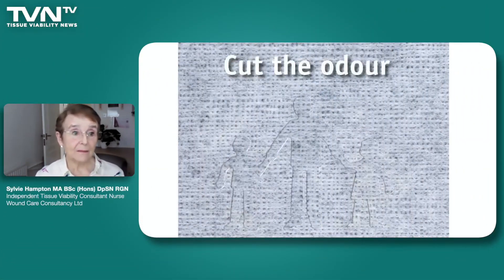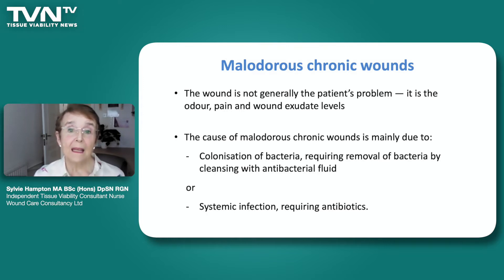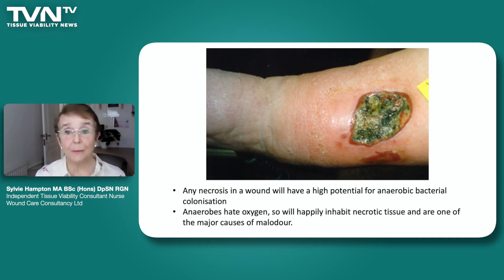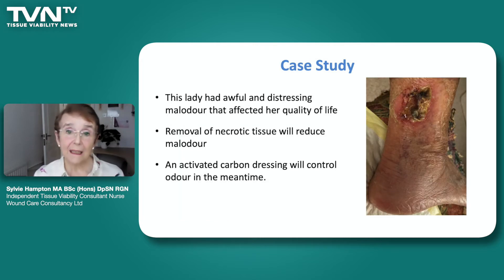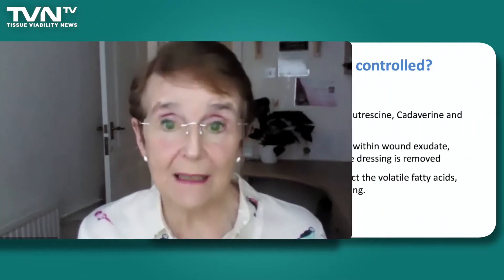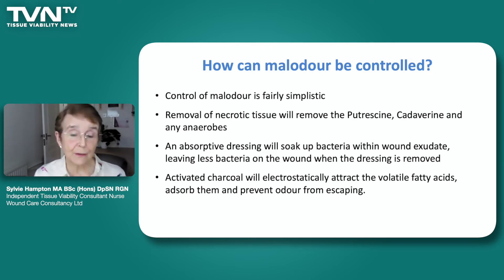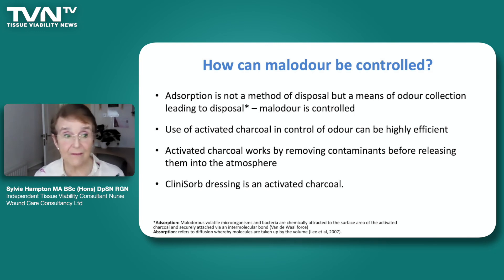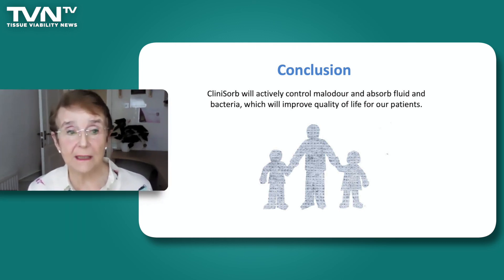TVN TV: Odour Management for Chronic Wounds: Using CliniSorb dressings to manage wound malodour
Wound malodour can cause unnecessary distress to the patient and carer. Activated charcoal dressings such as CliniSorb® adsorb these toxins thus removing the malodour from a range of wounds such as, pressure ulcers, leg ulcers, diabetic foot and fungating wounds.

Wound Care Consultant Nurse Sylvie Hampton addresses the impact of wound malodour on patients and introduces the benefits of CliniSorb in improving patient quality of life.

For more information about CliniSorb, to speak to a specialist or order a sample please